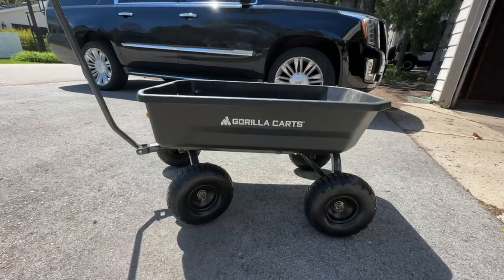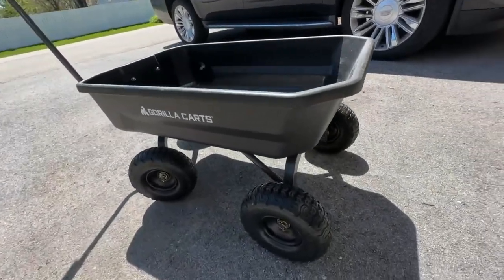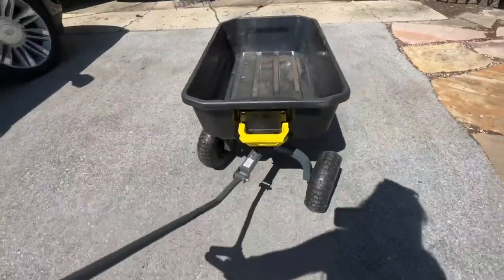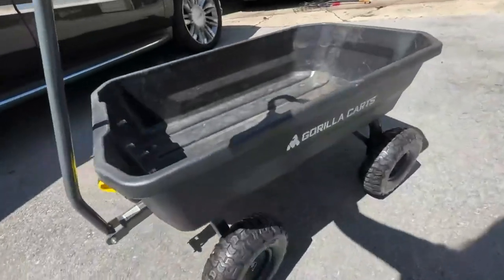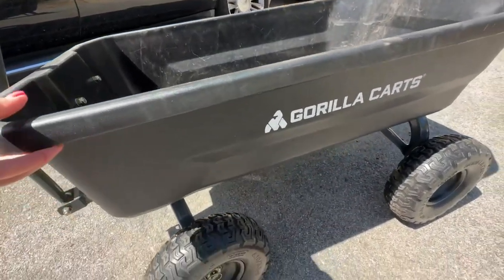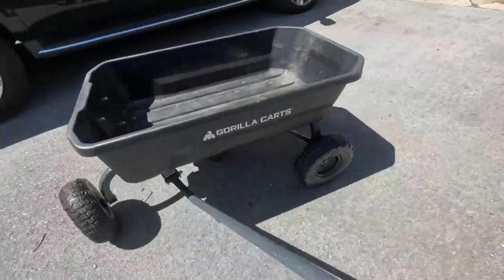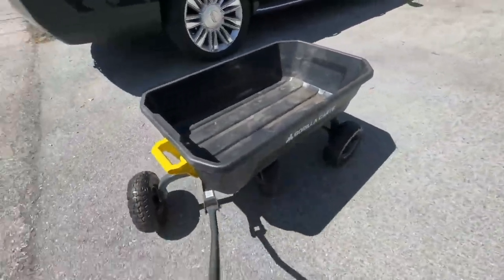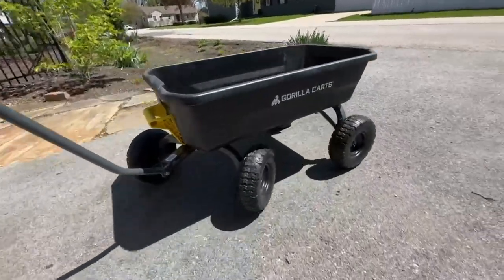Gorilla Carts 4GCG NF Poly Dump Cart with No Flat Tires 4 cu ft 600 lb Capacity Review